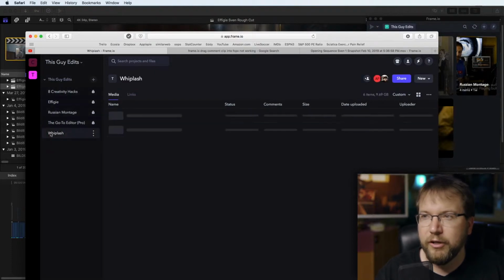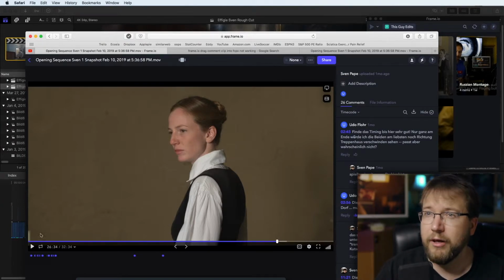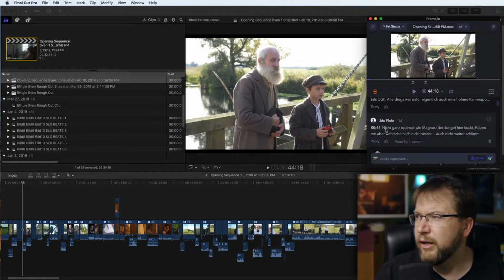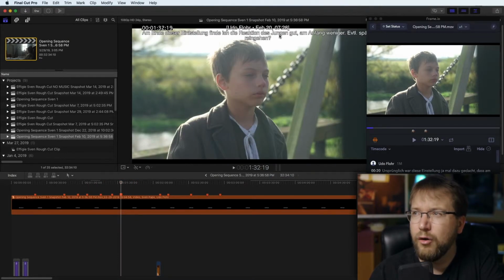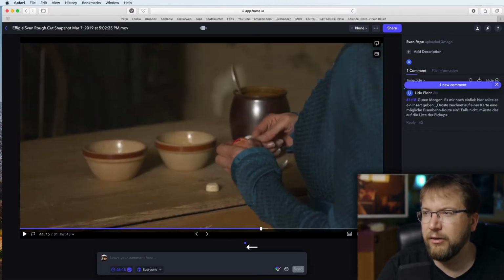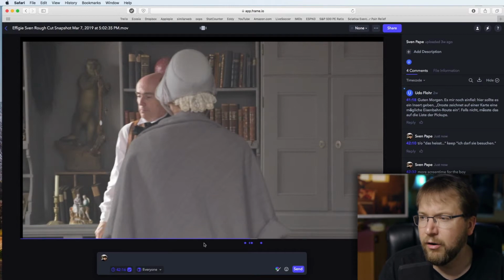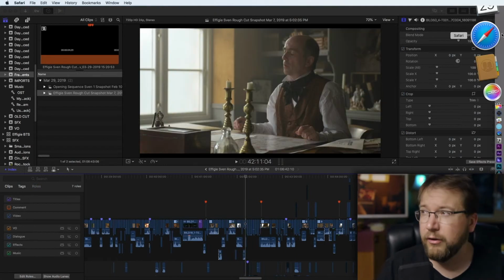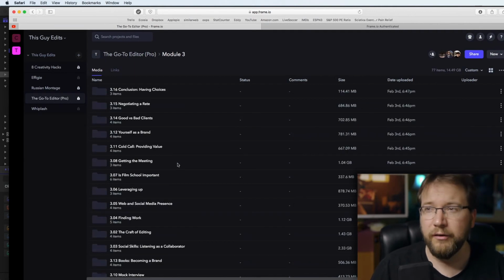113 Addressing Director's Notes via Frame.IO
I help editors level up into feature films, TV, and documentaries by cutting the kind of scenes that get them hired